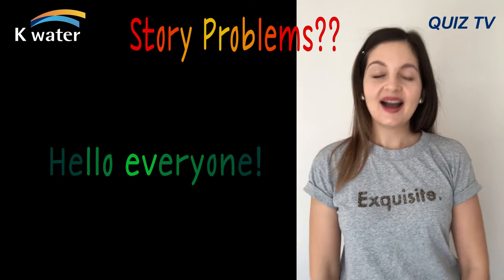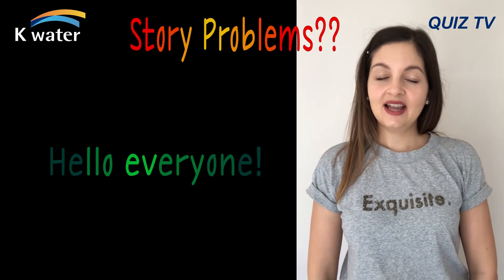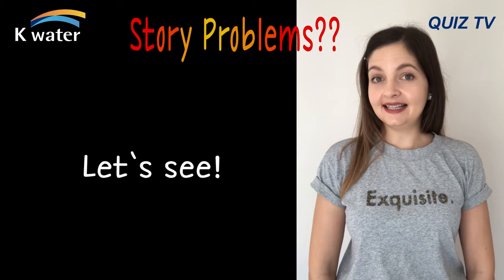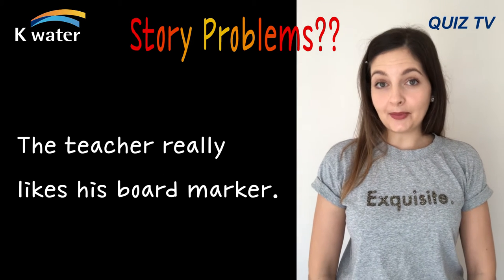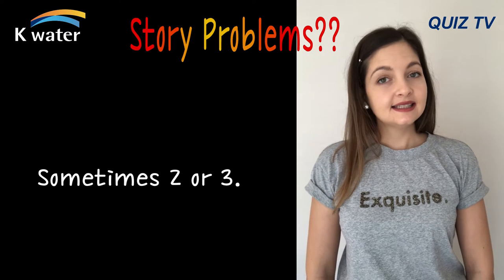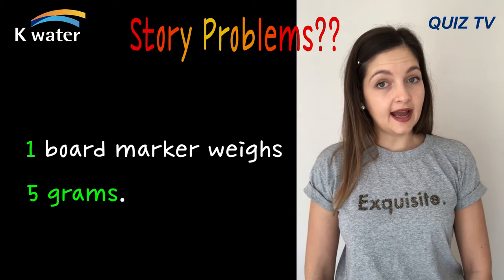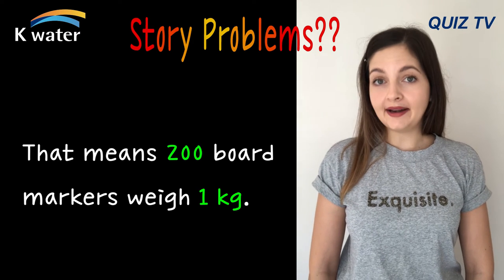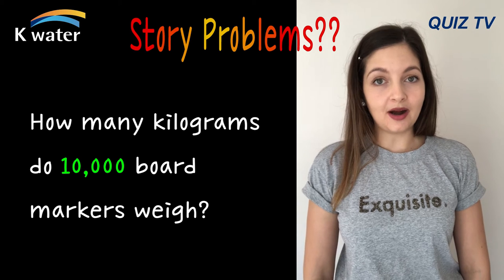오늘의 영어퀴즈 story problem 111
퀴즈를 잘 듣고 정답을 댓글에 남겨주세요.

아빠엄마와 함께 풀면 더욱 재미있어요.